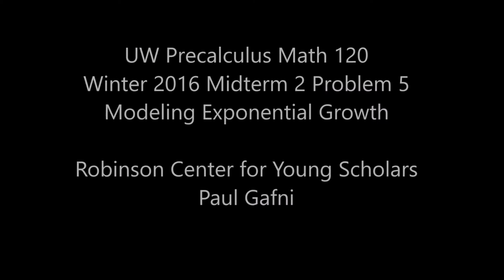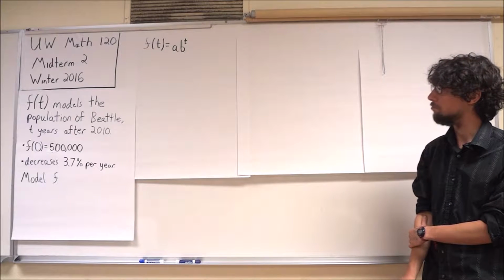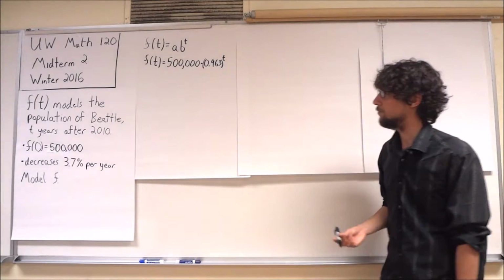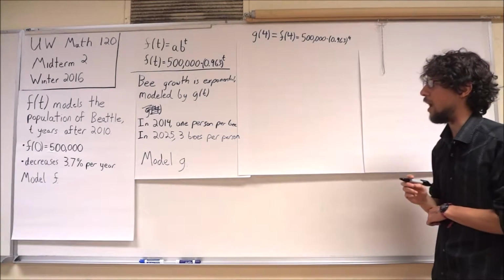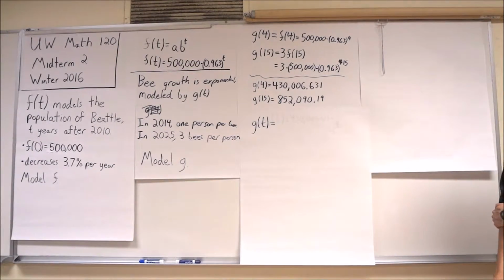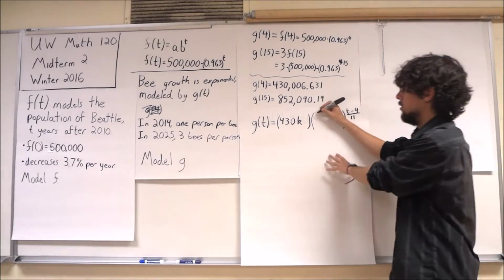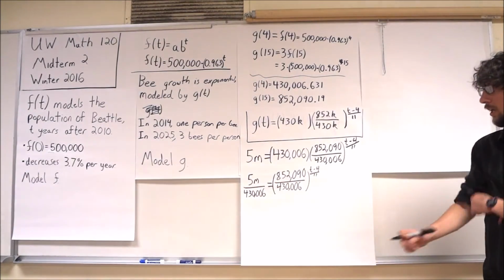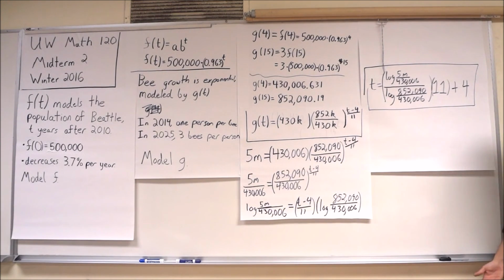2016W Midterm 2 Problem 5: Exponential Modeling